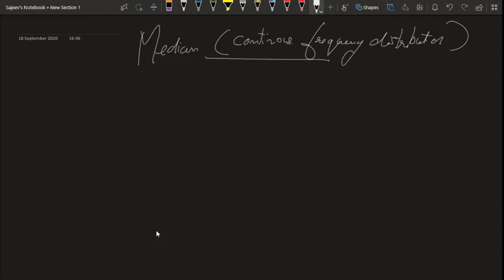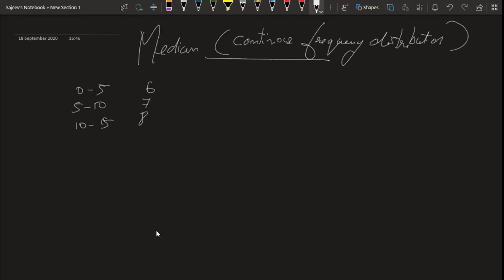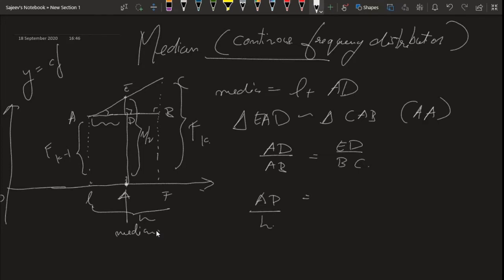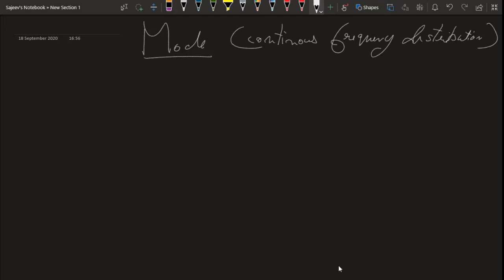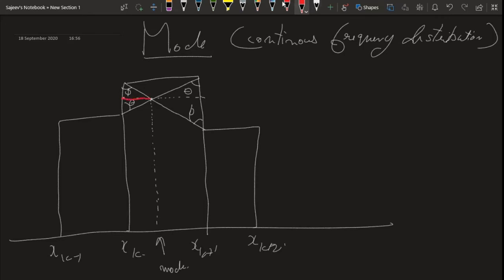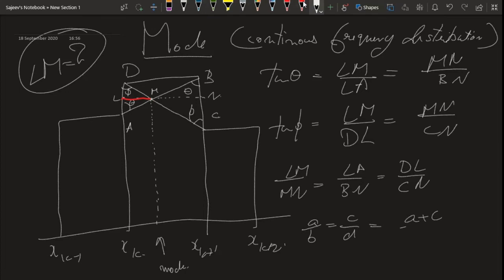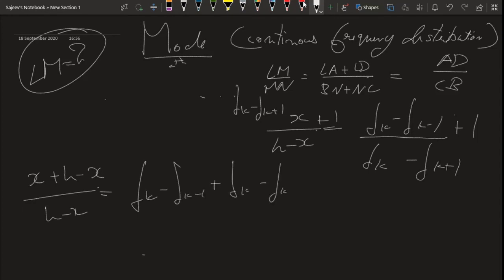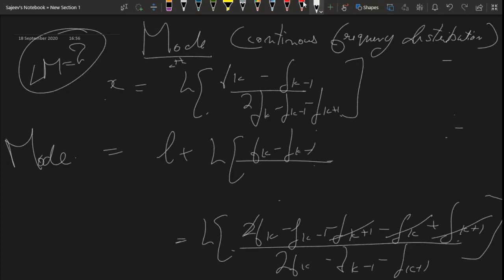CBSE Class 10 STATISTICS | Proof for the MEDIAN and MODE Formula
This video is based on CBSE Class 10 syllabus. Statistics topics Mean, Median, Mode are explained with the proof and derivation  of formulas.